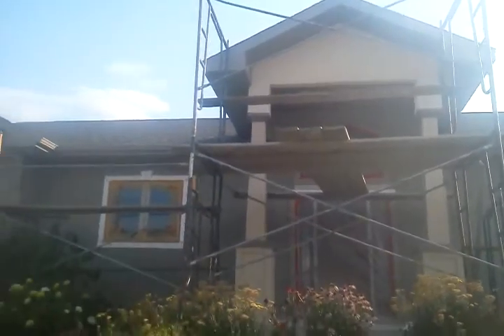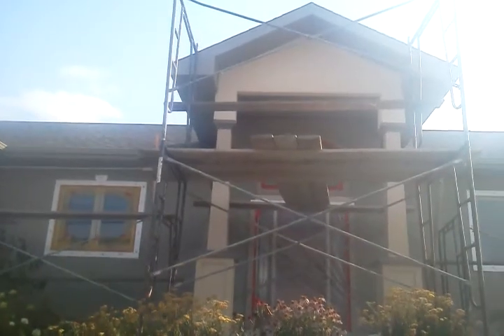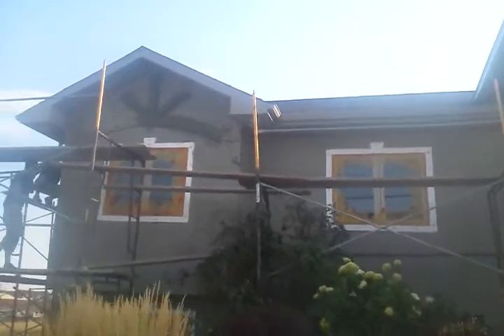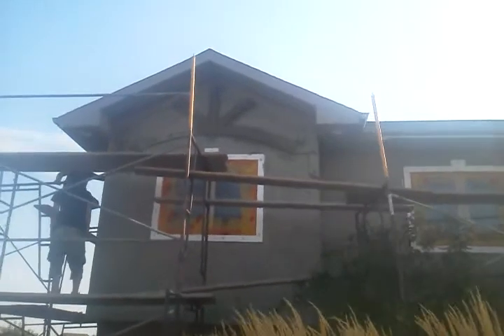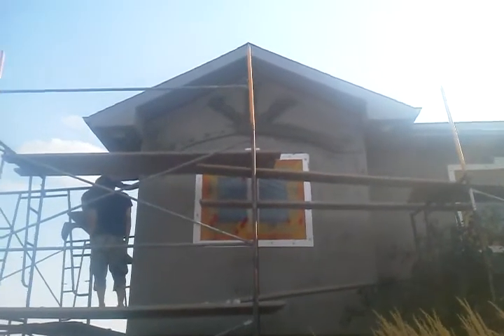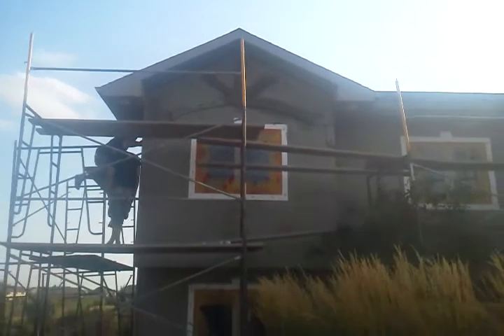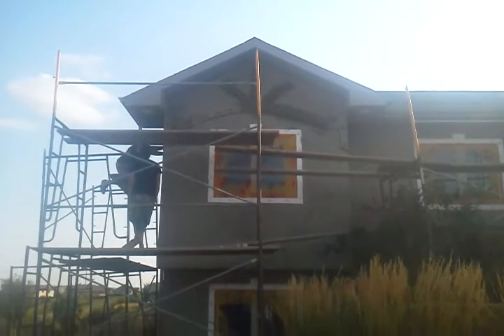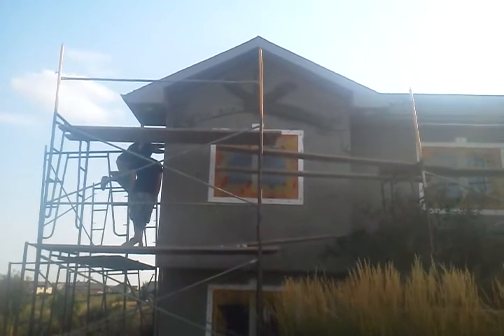Exterior insulation repairs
This is a Eifs hail damage repair, patching, basecoating, window and band work. We also show some architecture bands and arches done using the foam bender techniques.